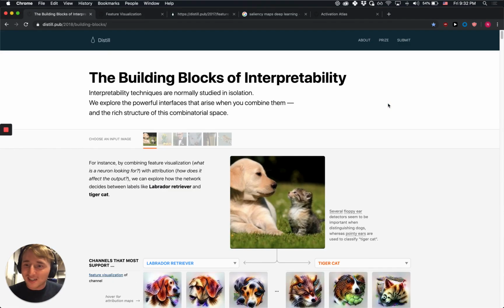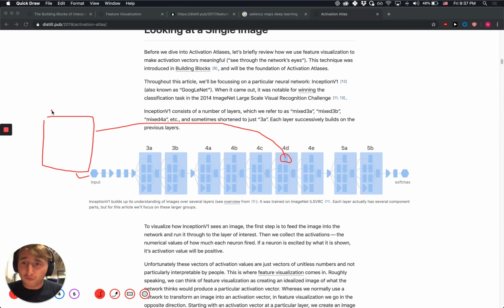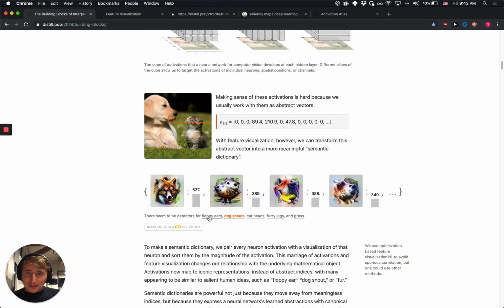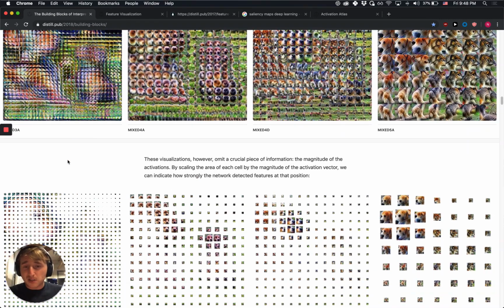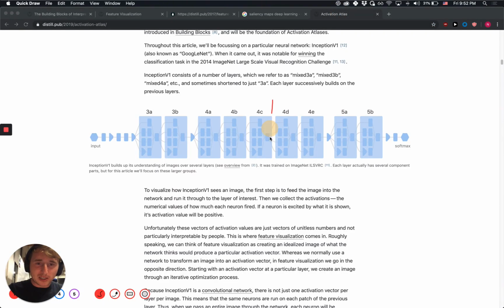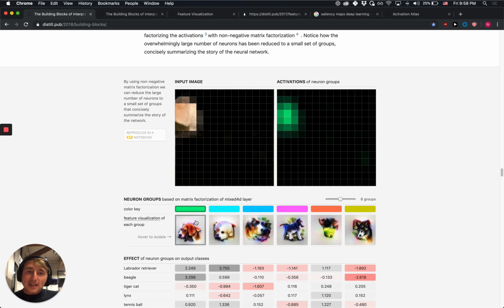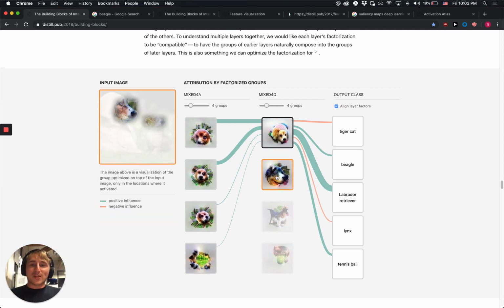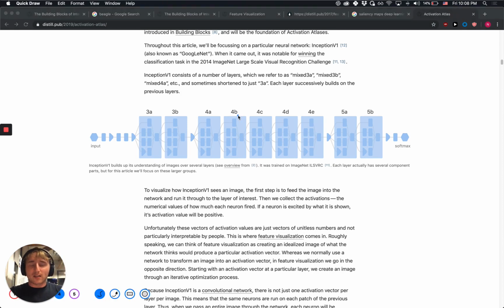Let's Play Distill: Building Blocks